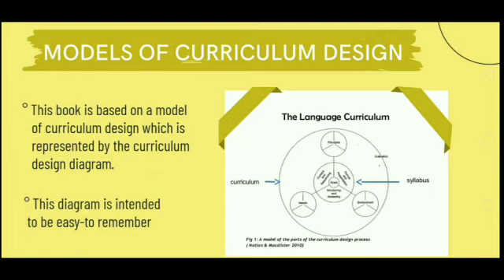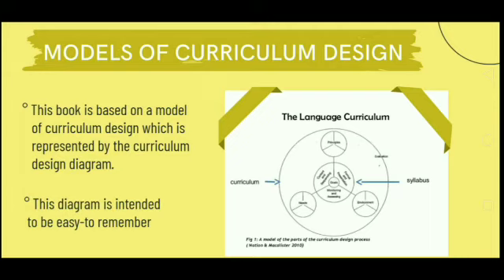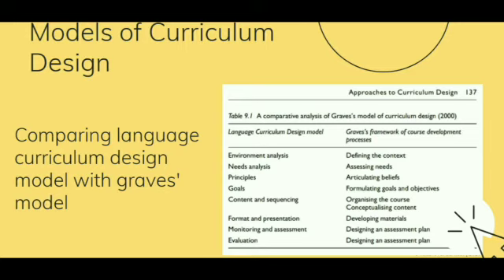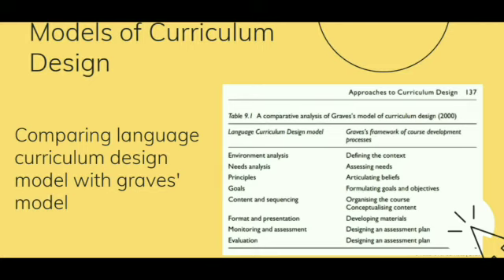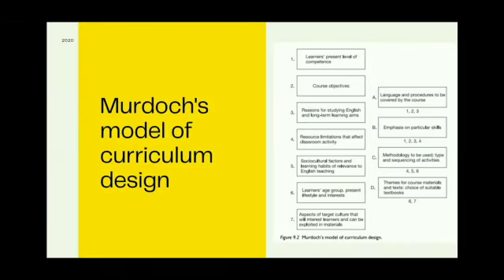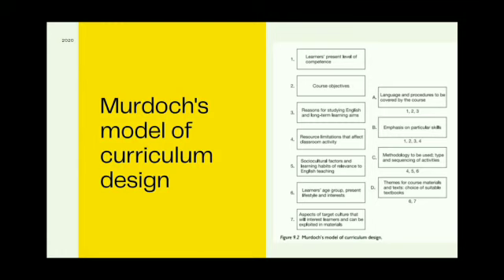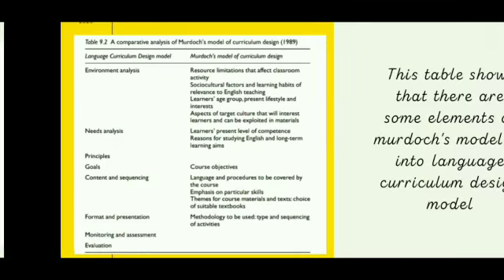APPROACHES TO CURRICULUM DESIGN